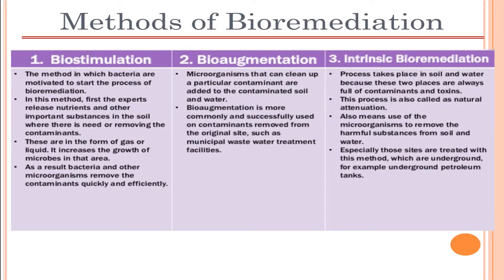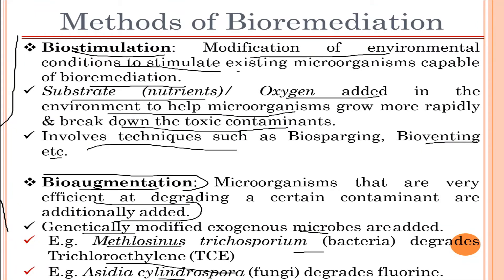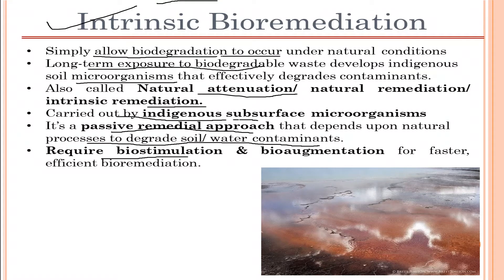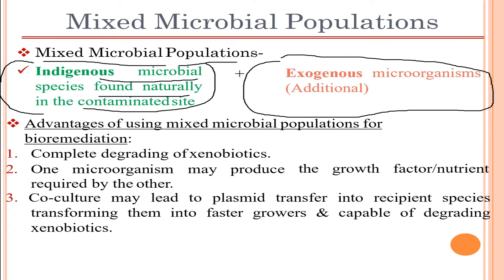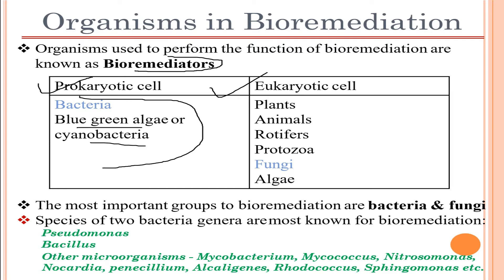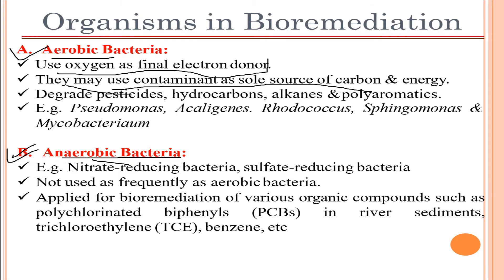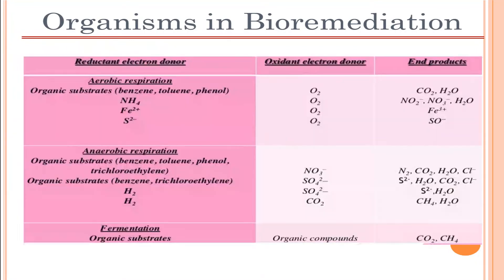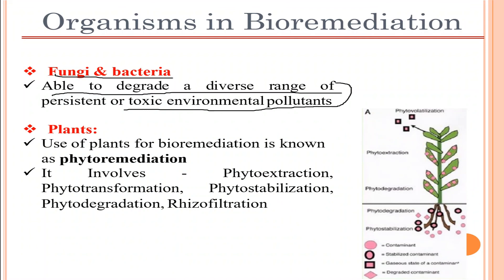Bioremediation(1)| Explained| Environmental Biotechnology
Hey guys,
Hope you're doing well.
In this video, I've tried to explain bioremediation.